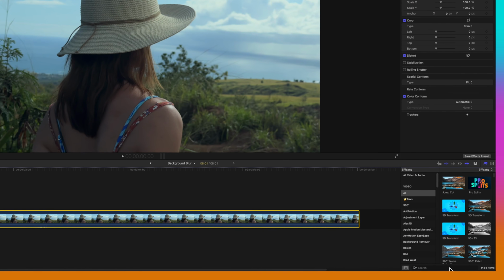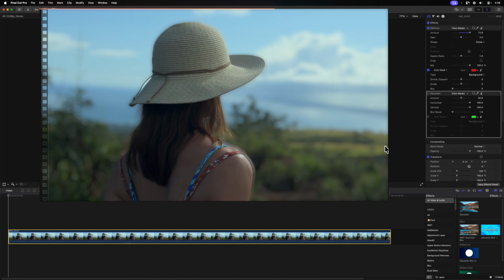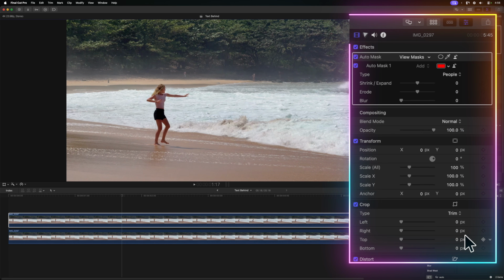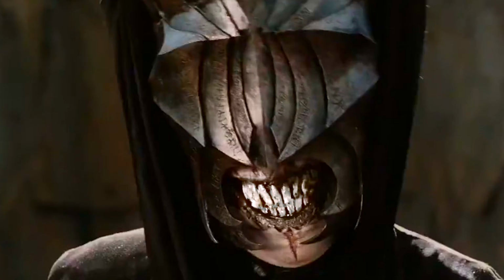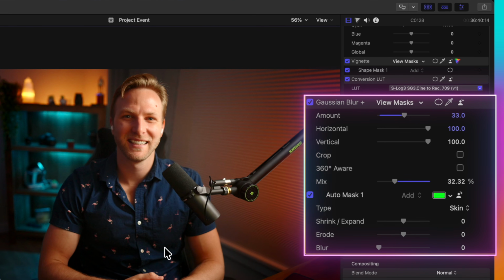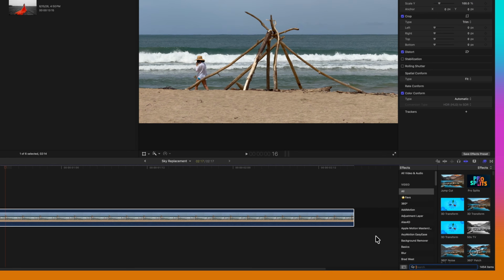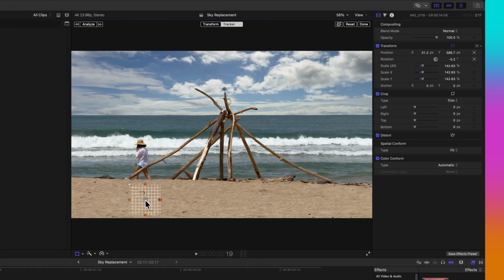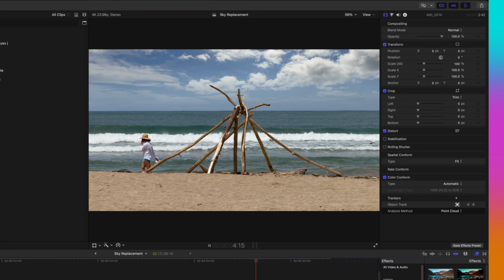5 Ways I am using the NEW Auto Mask tool in Final Cut Pro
Motion Tools // 100+ tools and Effects for FCP

This video shows 5 ways you can use Final Cut Pro 12.3's new Auto Mask tool!

⏱ Chapters ⏱
00:00 - 5 Ways to Use Auto Masks
00:12 - Background Blur
01:51 - Selective Color Treatment
02:37 - Text Behind Subject
03:47 - Teeth Whitening
04:59 - Skin Smoothing
05:44 - Motion Tools
06:23 - Eye Sharpening
07:37 - Sky Replacement
08:30 - Background Replacement Tracking